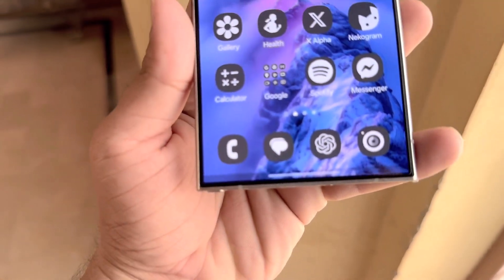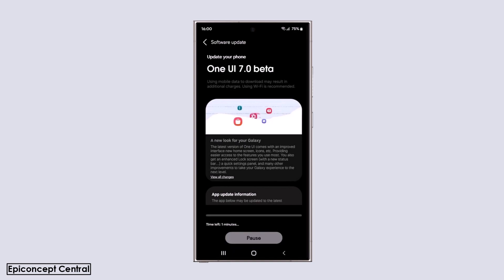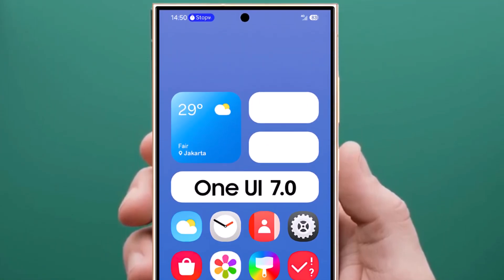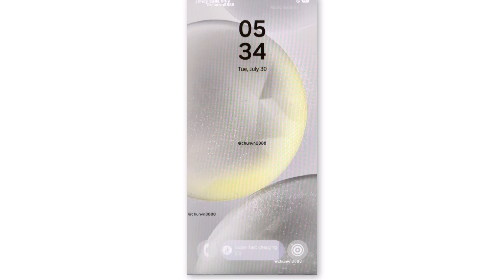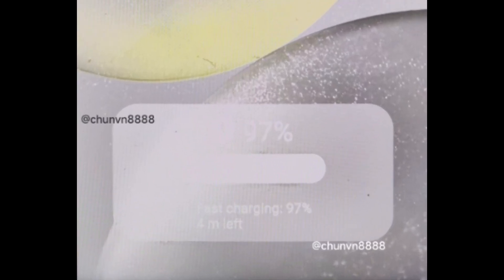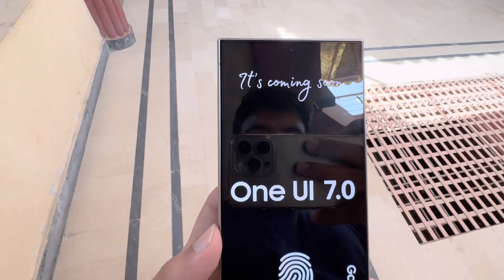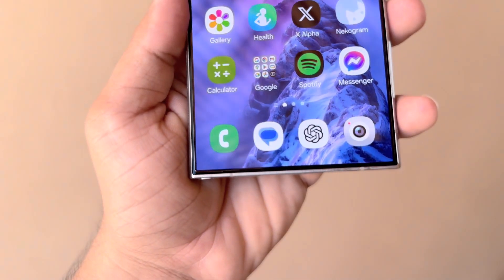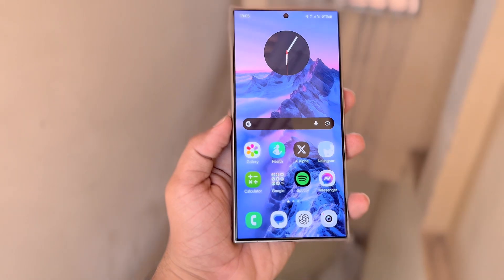Samsung One UI 7.0 Android 15 - OFFICIAL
Samsung One UI 7.0 - Release Date and First Look!
Here’s an early preview of the new lock screen in One UI 7.0, also Here’s when One UI 7.0 beta update could be released and many more.

PEACE!!